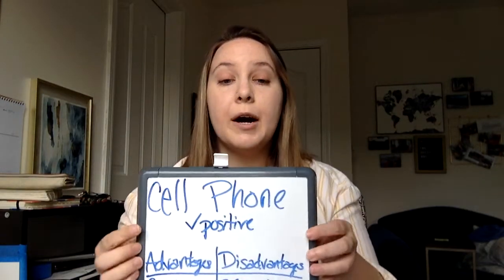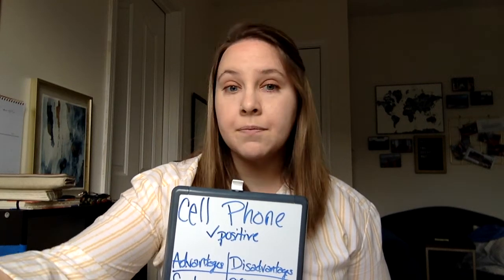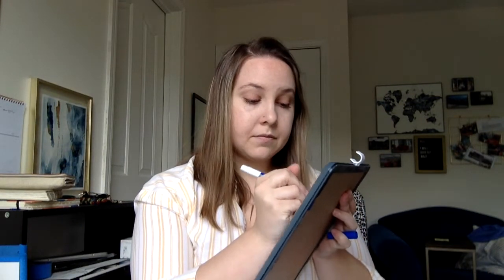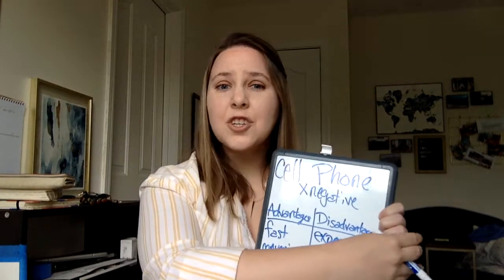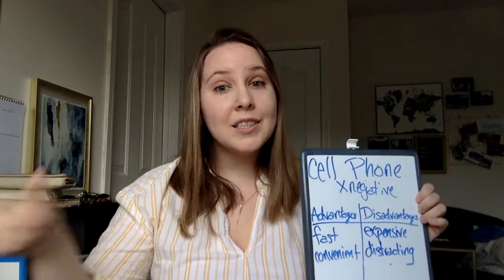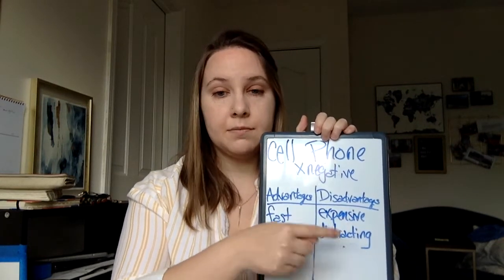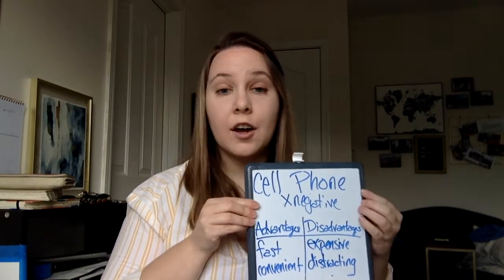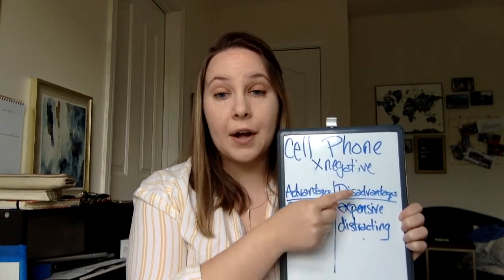Wednesday 5/6 HI- Although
Today we are going to look closer at using "although."
I hope everyone is doing well and you have a great weekend!